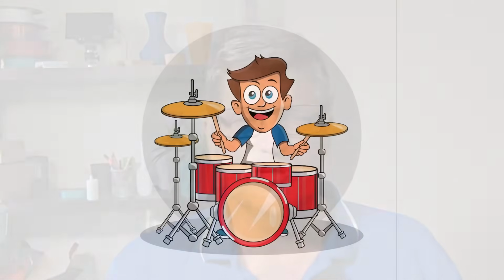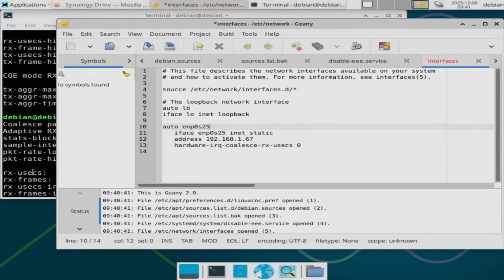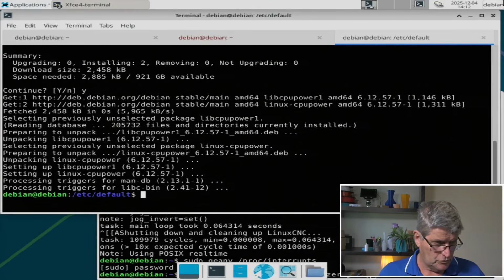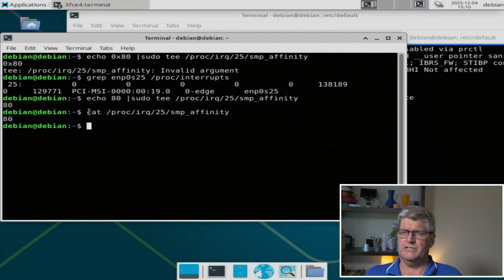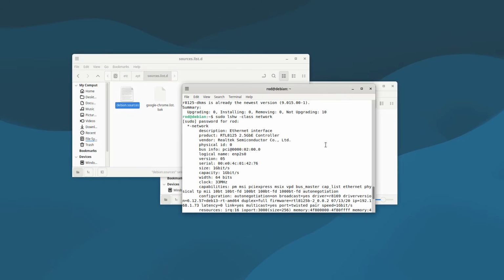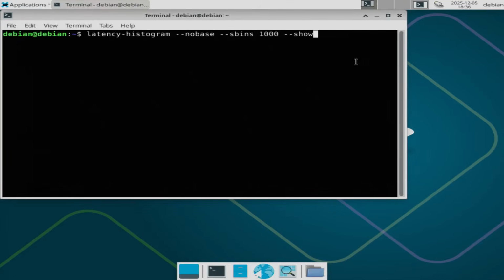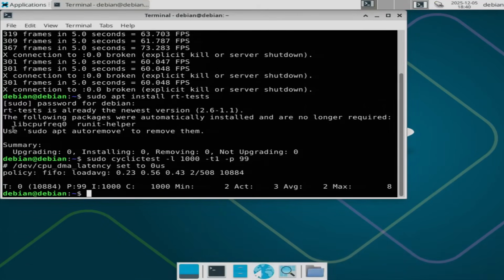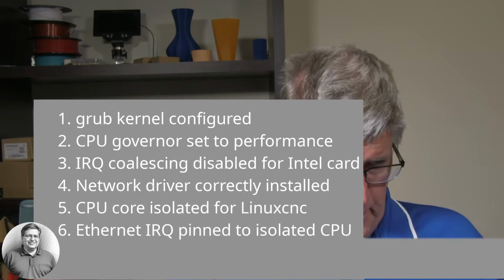6 Secret Real Time Kernel Tricks for LinuxCNC Nobody Knows About!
Facing MESA Ethernet card issues? Is ethercat suffering latency issues? The problem often lies in your `linux kernel` configuration, not the hardware itself. This video walks you through advanced techniques for `debian linux` systems using a `real time kernel` to achieve significant `network optimization` and reduce latency. Discover critical ways to tune your `real time operating system` for peak performance and stability when using the PREEMPT_RT real time kernel.

While written for linuxCNC users, anybody looking to tune the Linux Real Time kernel for optimum performance should also watch this video. Particular emphasis is given to solving Real Time Networking problems.

You can't get this information anywhere else so buckle up, sit down and find the time to watch this very detailed tutorial.

Table of contents:
0:00 Introduction to the Real Time Latency Problem
1:26 What is Jitter?
1:47 Latency Graph
2:05 Whats an Interrupt or IRQ
2:24 Whats an IRQ?
2:50 Why does this Matter?
3:15 Basic Latency tuning
3:33 Check network driver
5:53 Disable Energy Efficient Ethernet
7:18 Use cpupower to set governor
9:39 Pin NIC IRQ to isolated RT core
13:17 IRQ balance is obsolete
14:10 Realtek Network Cards - Solving Latency
18:54 System Latency tests
21:41 Latecy testi with  Cyclctest
23:22 Nework Latency Testing
24:38 Summary of changes
26:23 Conclusion/Next Steps

Stock images courtesy of Shutterstock